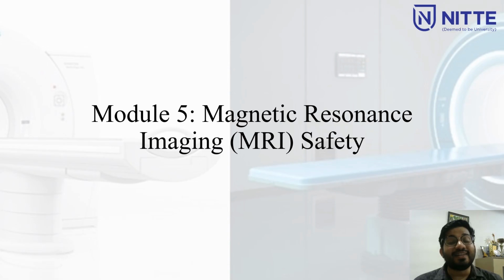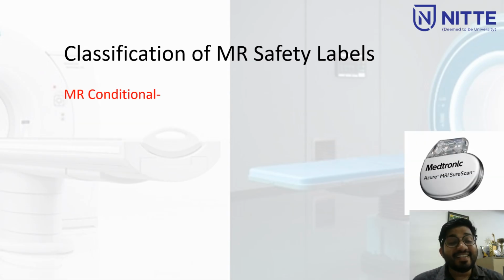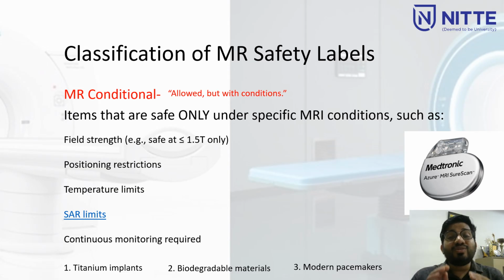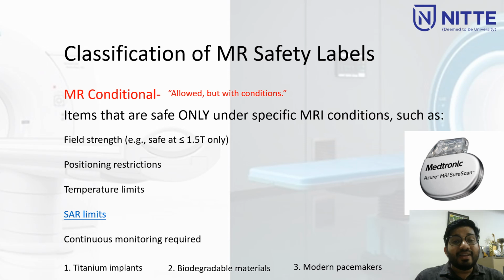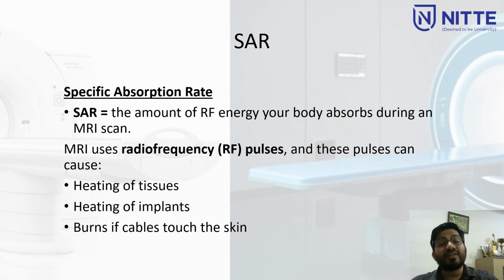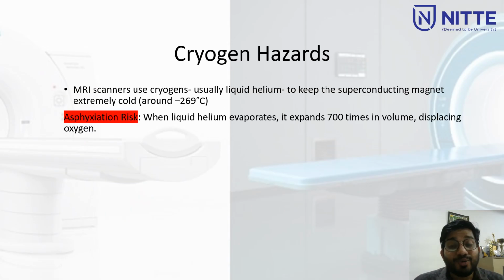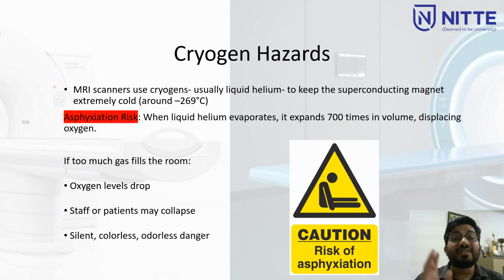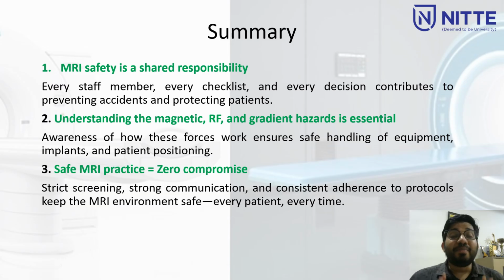NITTE | NUeLearn: Module 5- Part II (Magnetic Resonance Imaging (MRI) Safety)